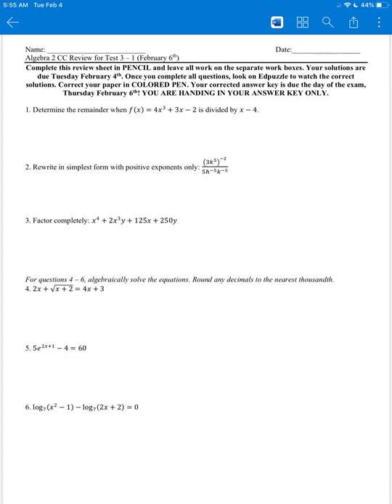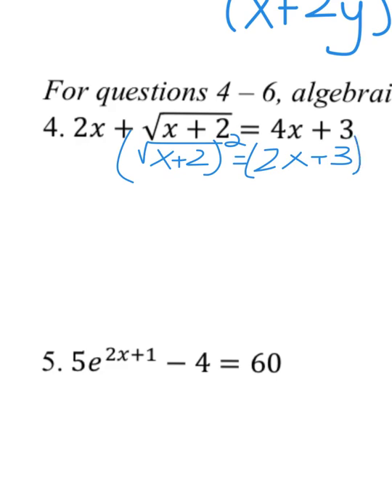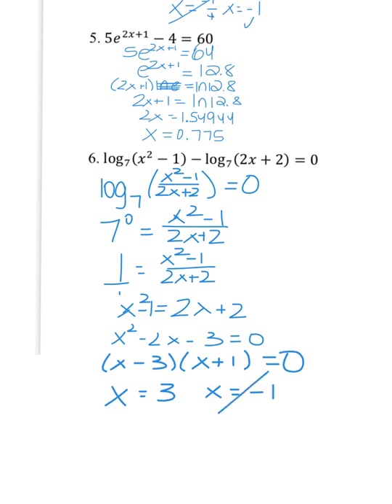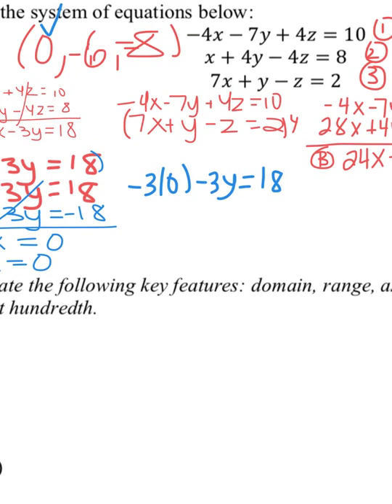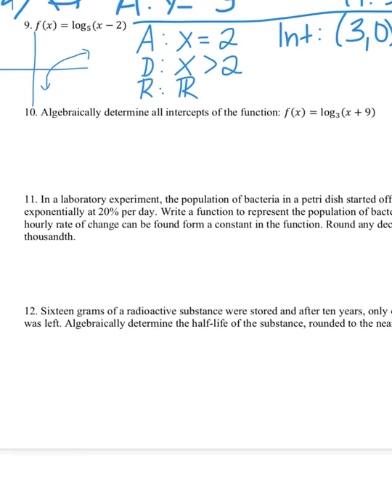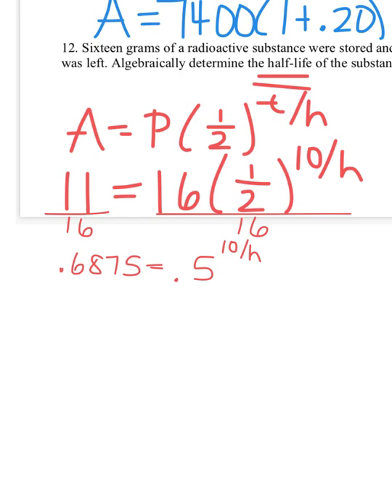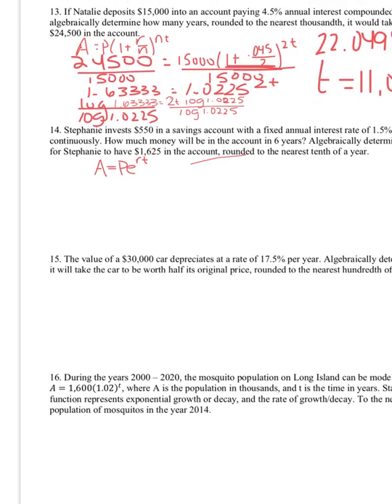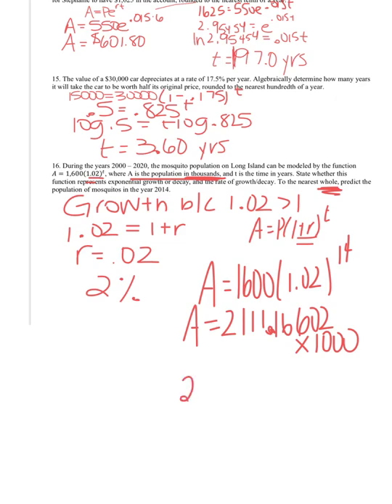Review 3 - 1